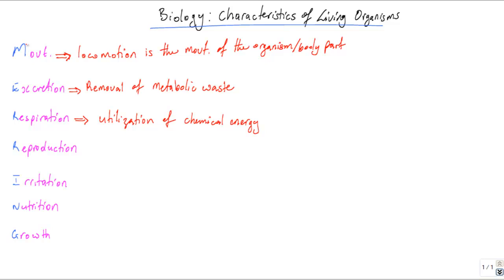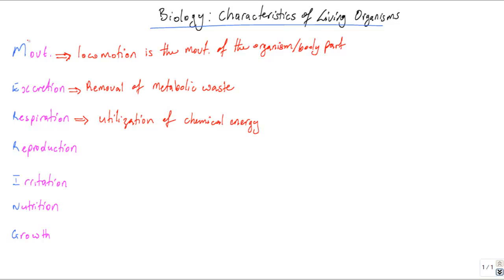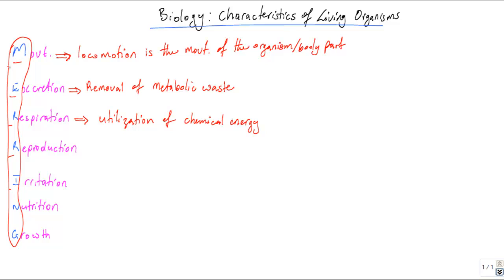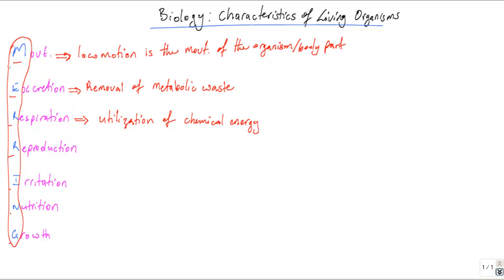CSEC Biology: Characteristics of Living Things Part 1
Series of videos covering CSEC Biology. In this video tutr Dermaine starts off by looking at the characteristics of living things.